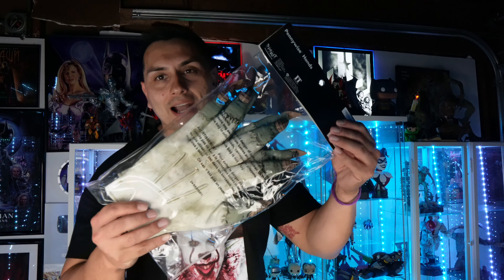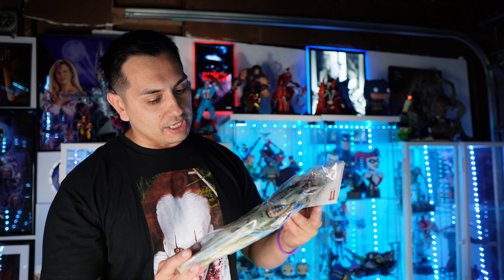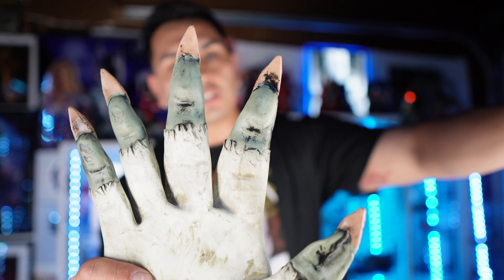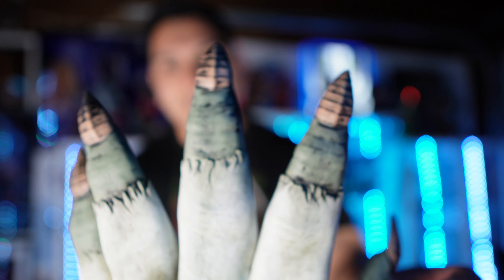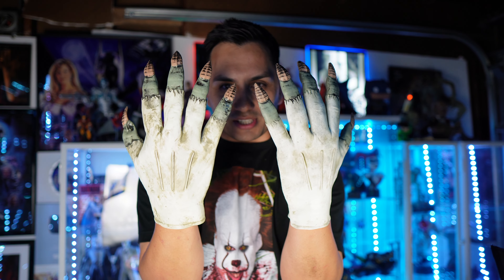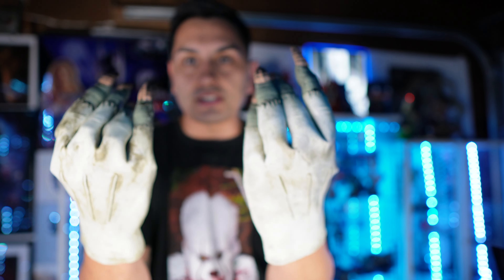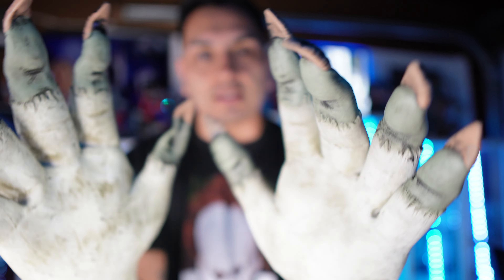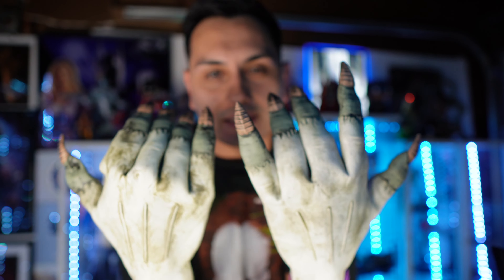Spirit Halloween exclusive IT Movie Pennywise the clown monster Hands review (Horror Reviews)